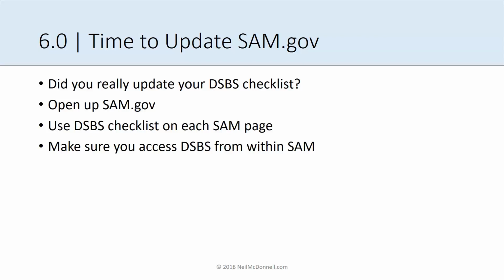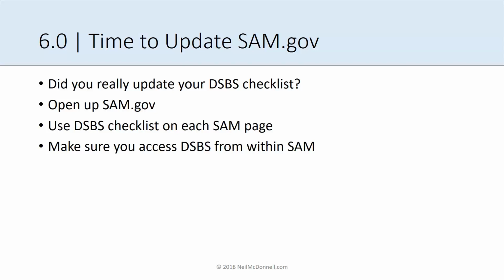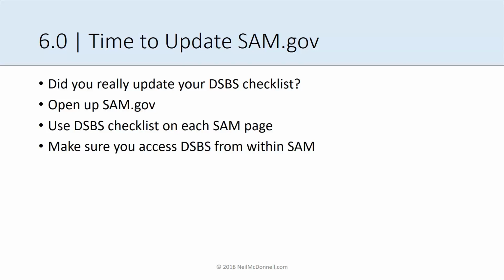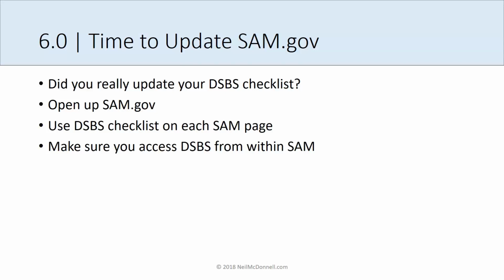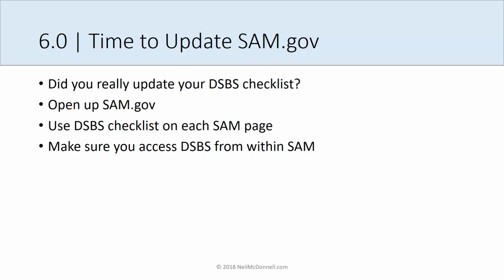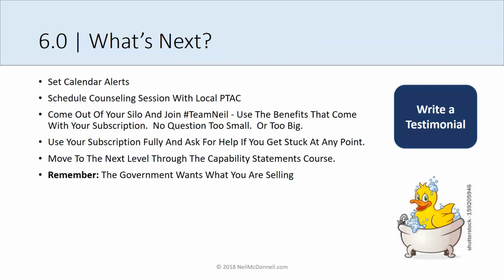DSBS Lesson 6.0 | Course Wrap Up | Learn Business Development with Neil McDonnell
DSBS Lesson 6.0 | Course Wrap Up | GovCon Chamber of Commerce
*Also watch BONUS Video: 'HUBZone Program - Eligibility and Application for FY2019'